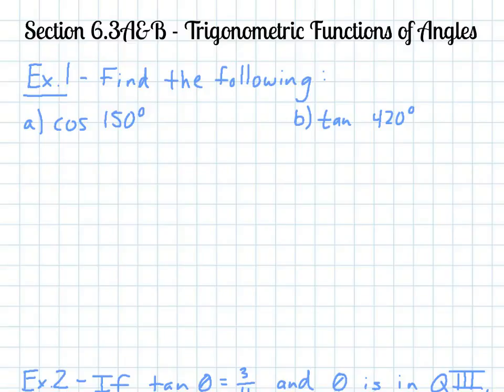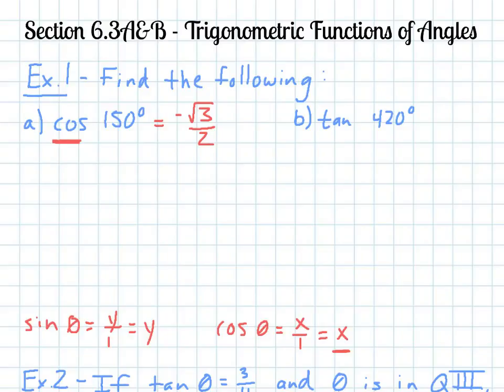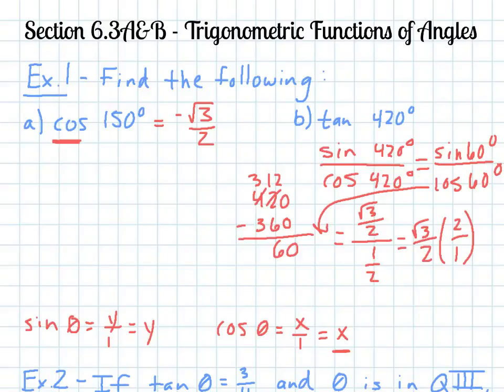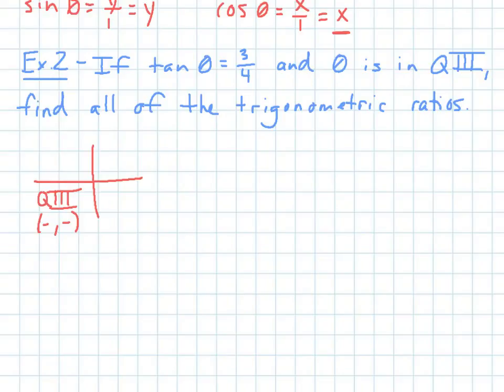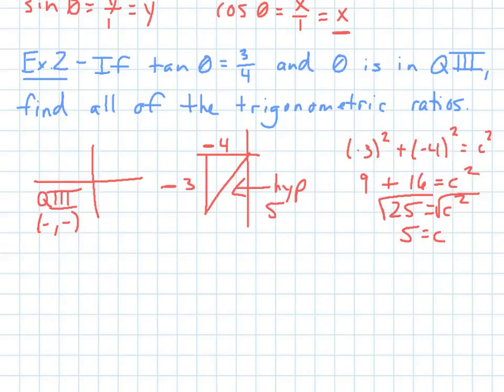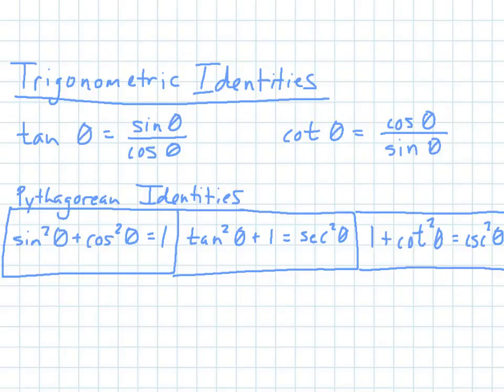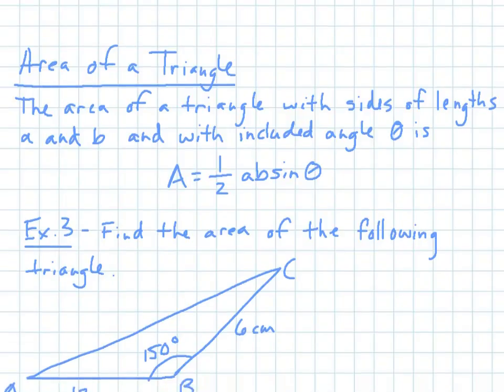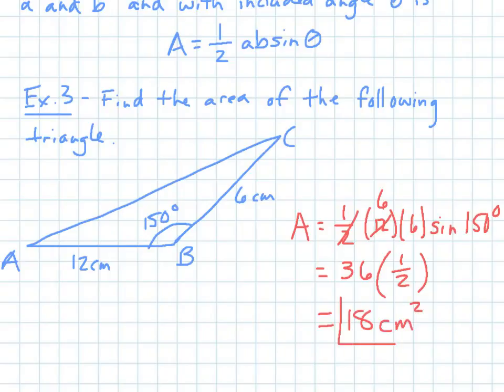Section 6.3A&B - Trigonometric Functions of Angles